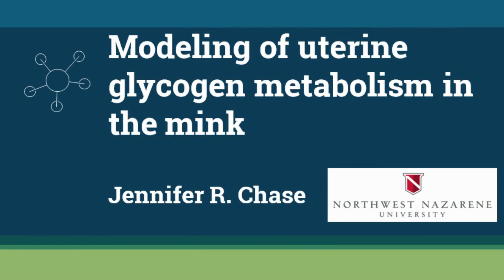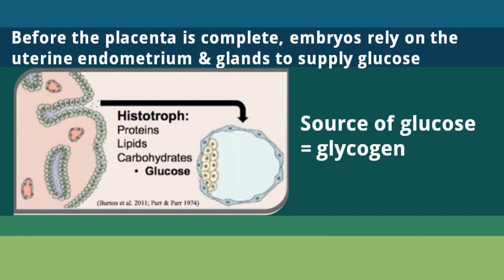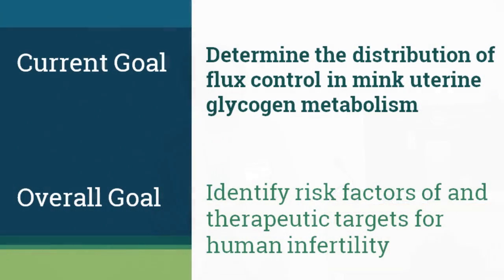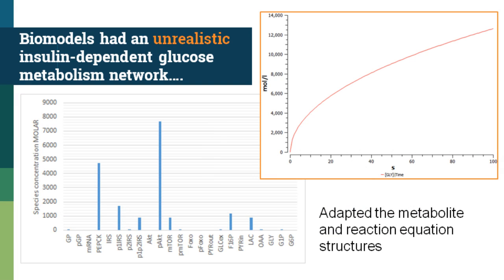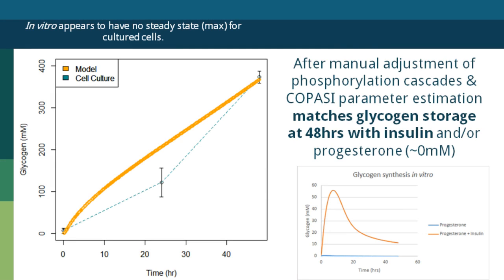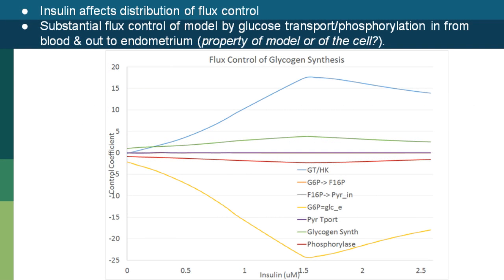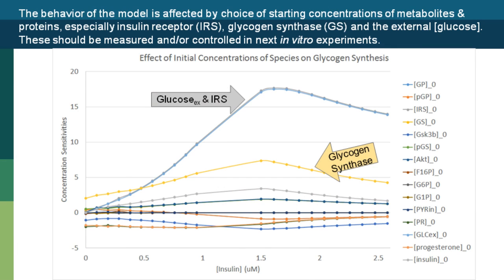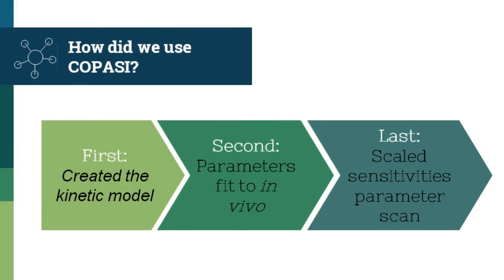CMC16 - Chase "Uterine glycogen metabolism"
Jennifer R. Chase: Modeling of uterine glycogen metabolism of the mink.